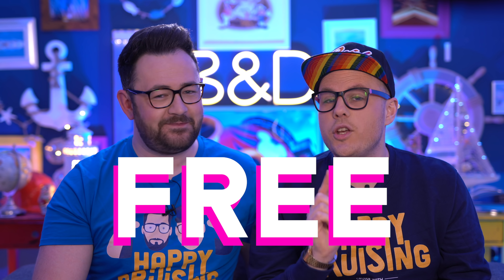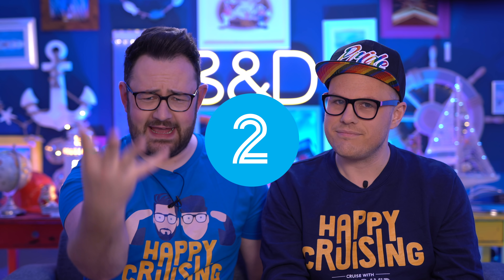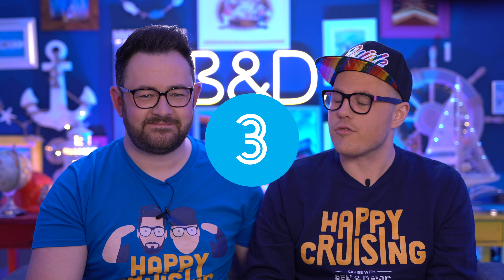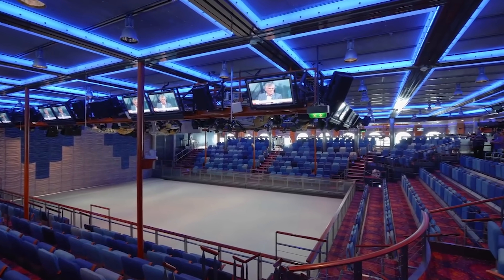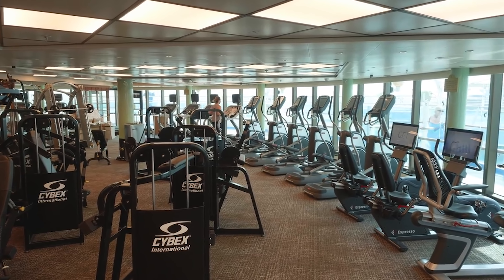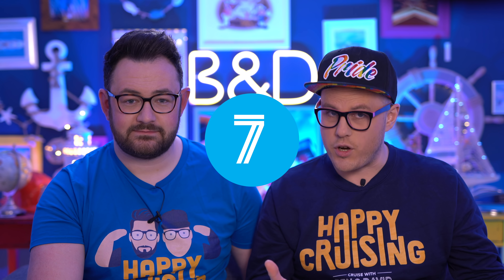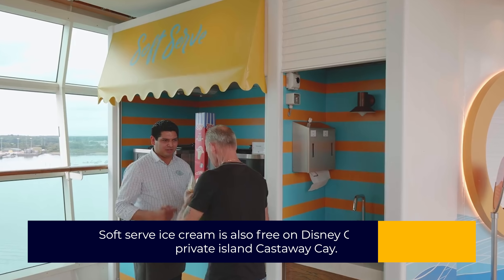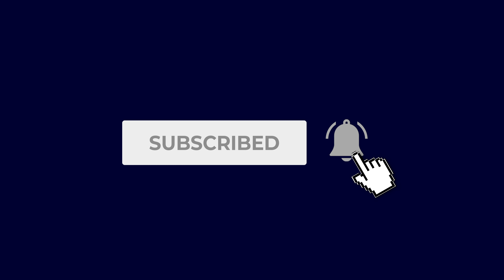10 Things You Can Get Free On a Cruise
So you want free drinks and freebies on a cruise? well watch our top ten cruise freebies to save you loads of money!

The best free actives, dining and drinks included on a cruise. In this video list the 10 best things that are included on your cruise.

Our must have cruising packing essentials:
Sanitizer wipes
Sanitizer spray
Fun flamingo towel clips
Insect repellent
Cabin hanging toiletry bag
Strong magnetic wall hooks

Our camera kit:
Our camera
Our main lens
Our zoom lens